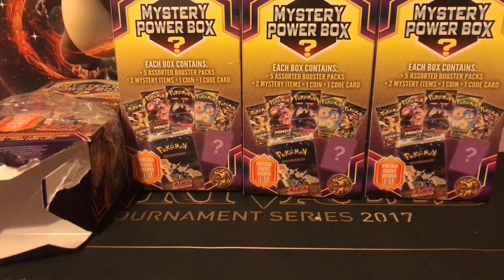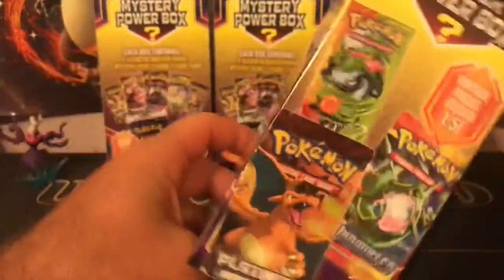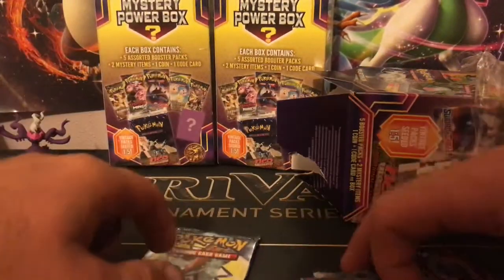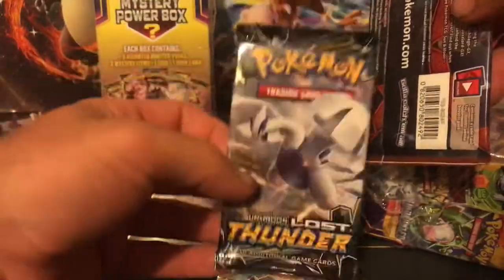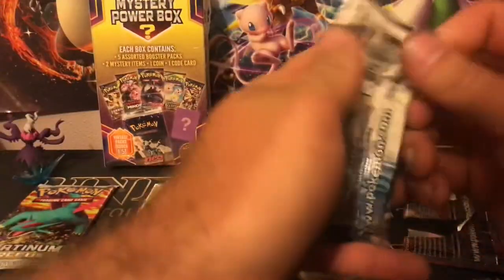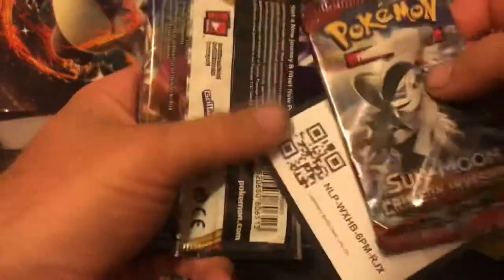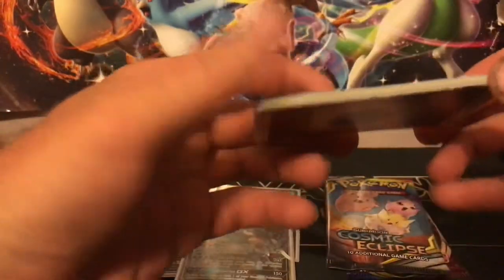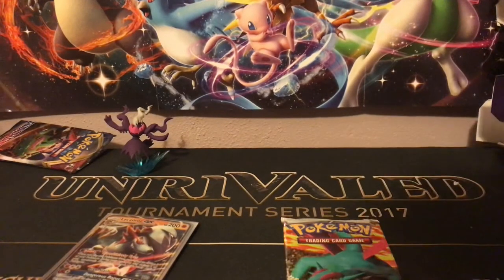Mystery Vintage Packs?!?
I bought some of the walmart mystery boxes looking for the vintage packs inside.